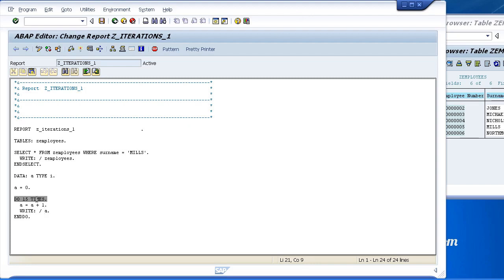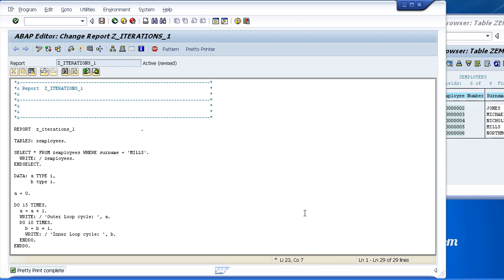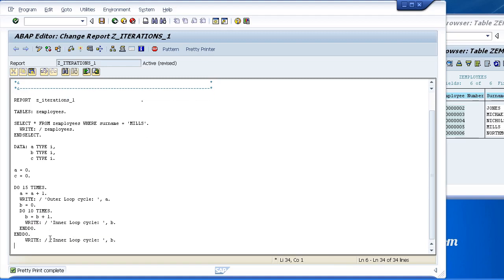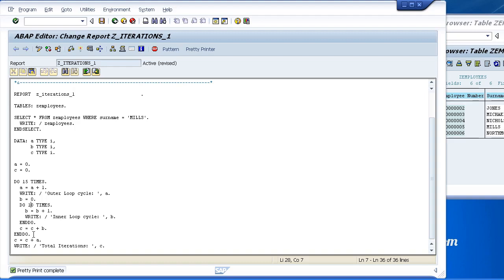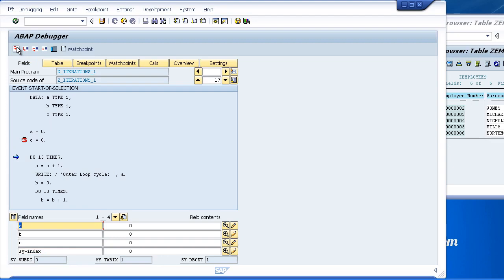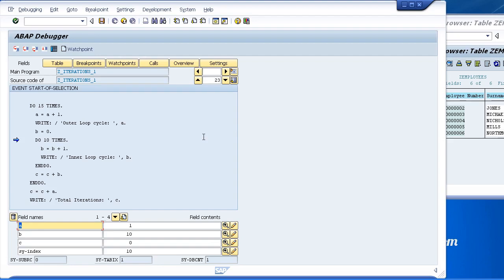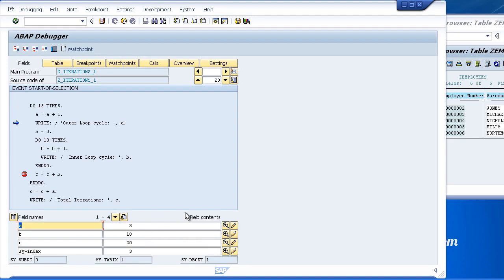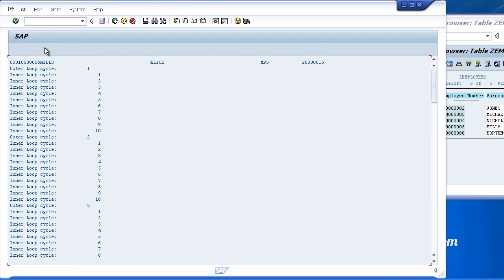073 Nested Do Loops